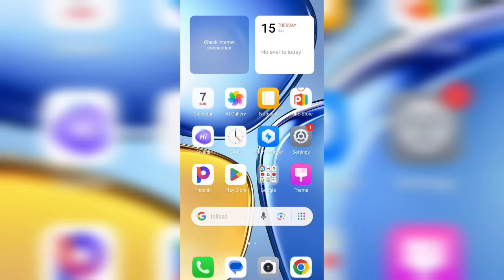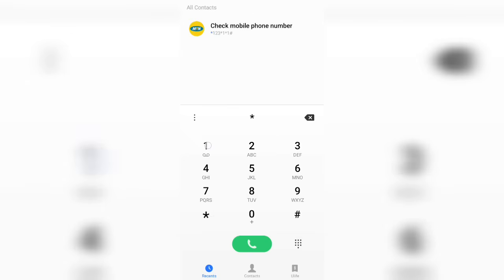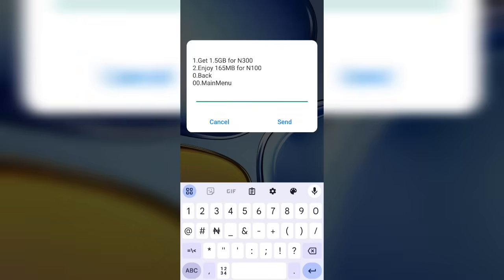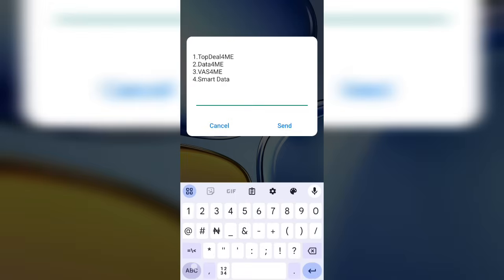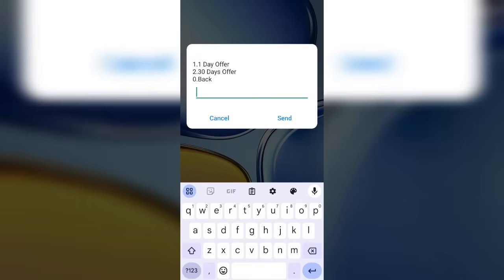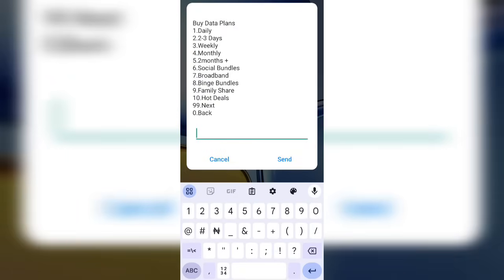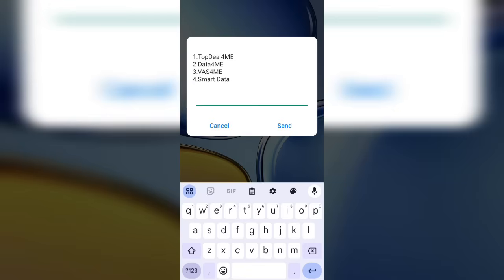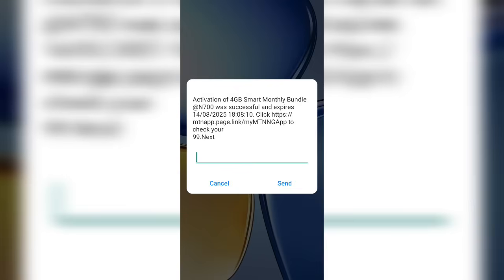I Got 4GB for ₦700 😳 – You Won’t Believe This Code! 🔥📲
📲 I just discovered a new MTN code that gave me 4GB for only ₦700!
In this video, I’ll show you exactly how it worked, step by step, and whether it’s something you should try too.
If you’re tired of spending too much on data, this might be the solution.
👀 Watch till the end to see the full result!
👇 Drop your questions or experience in the comments.